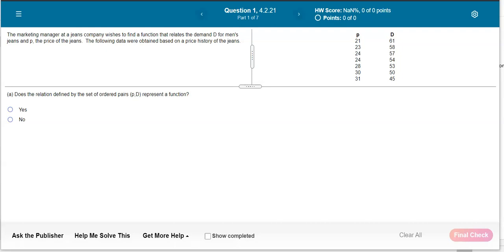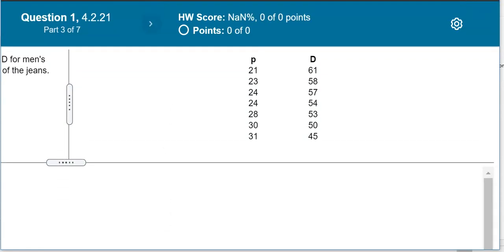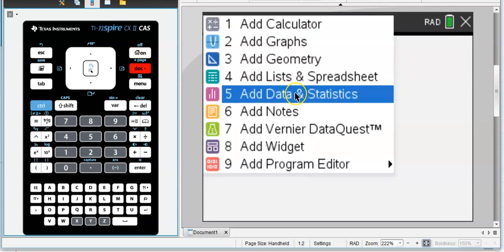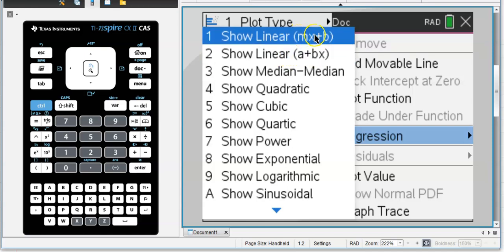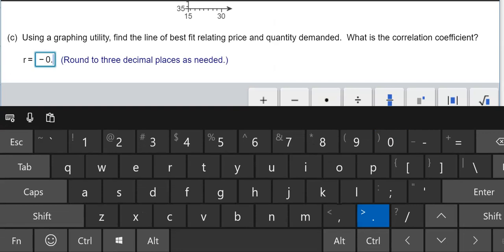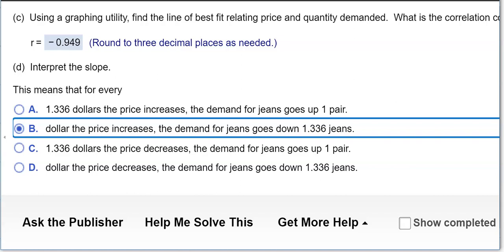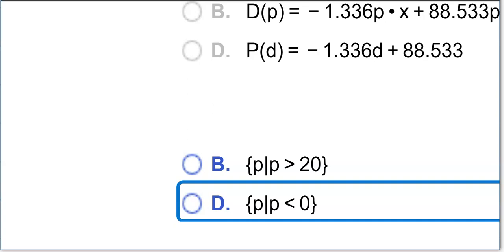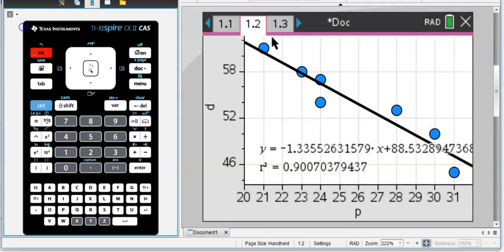Coll Alg Fitting Functions to data (regression and simple analysis)